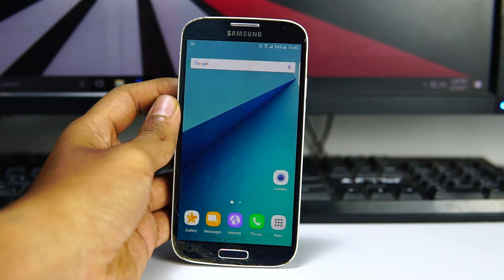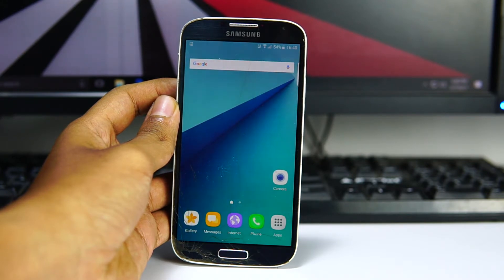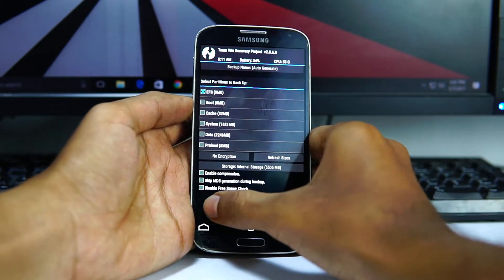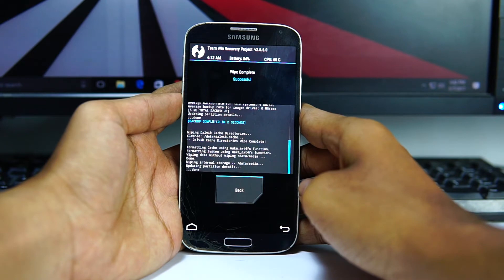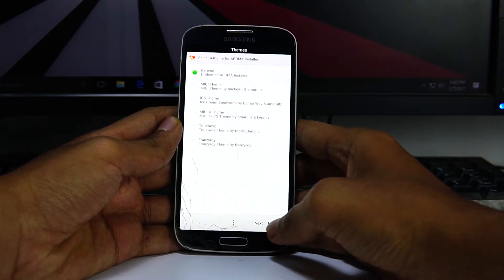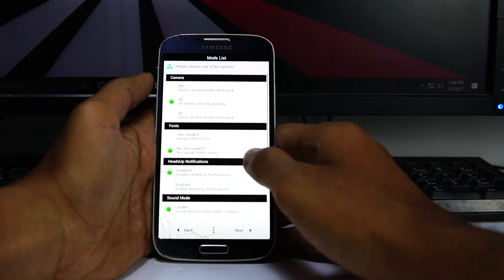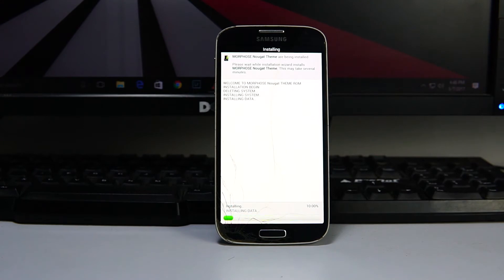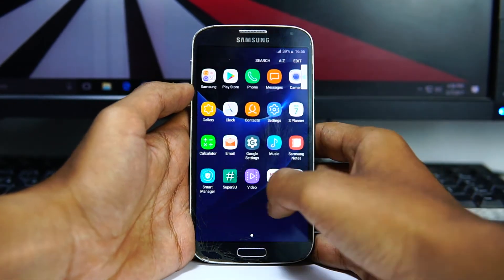INSTALL SAMSUNG S8 ROM FOR S4 I9500 | HOW TO INSTALL SAMSUNG S8 ROM FOR SAMSUNG S4 I9500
HOW TO INSTALL SAMSUNG S8 ROM FOR SAMSUNG S4 I9500